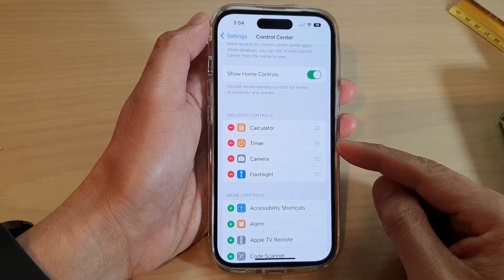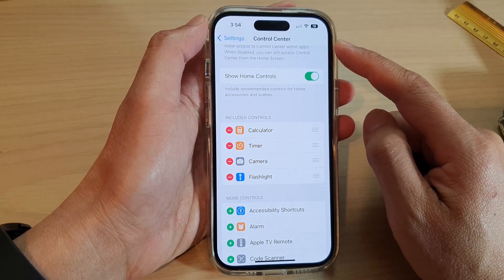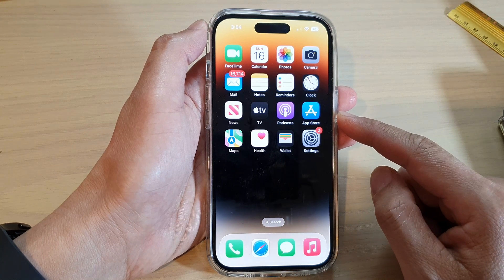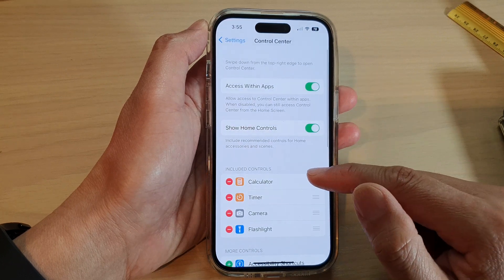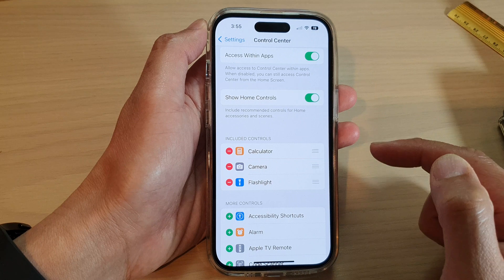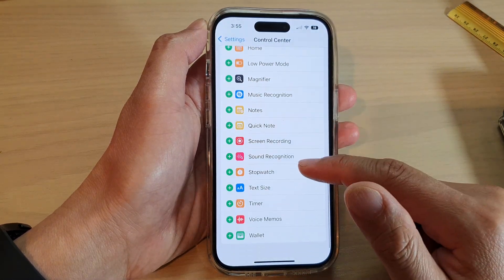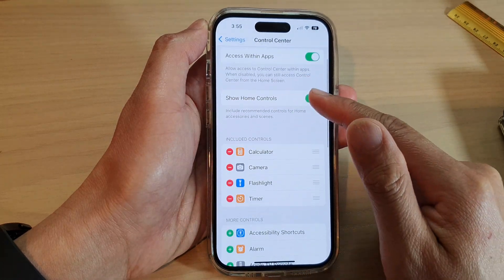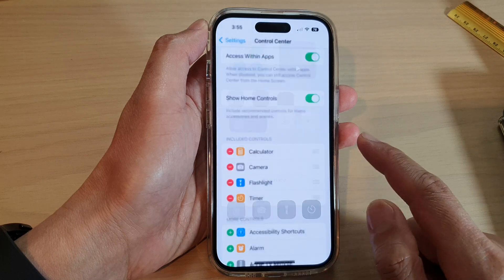iPhone 14's/14 Pro Max: How to Add/Remove Timer Control From The Control Center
Learn how you can add or remove timer control from the control center on the iPhone 14/14 Pro/14 Pro Max/Plus.